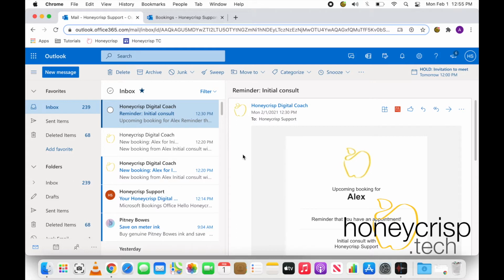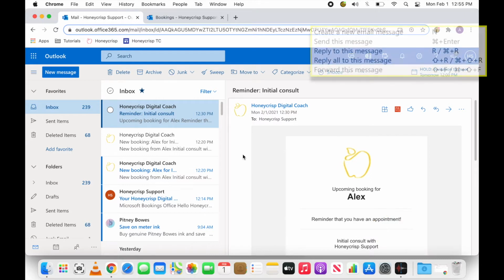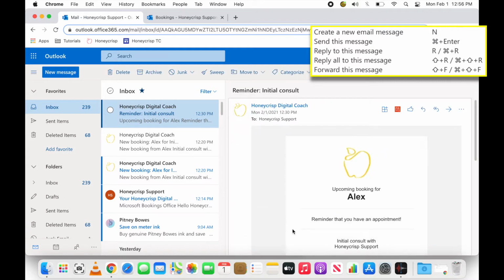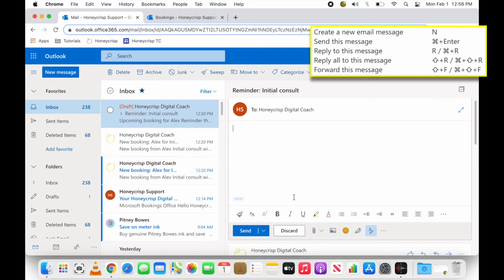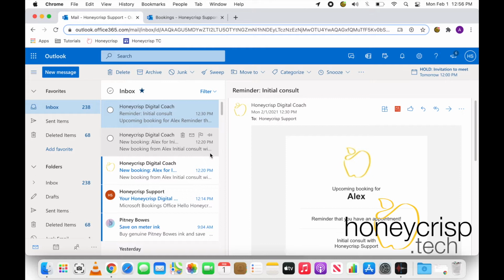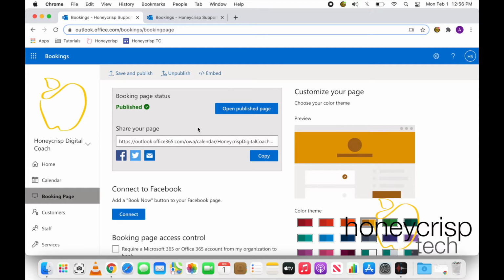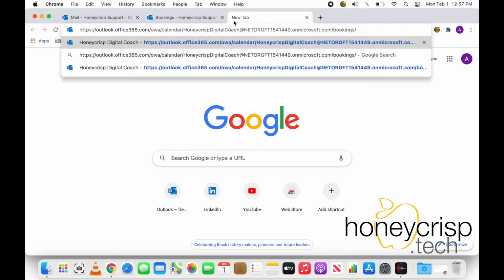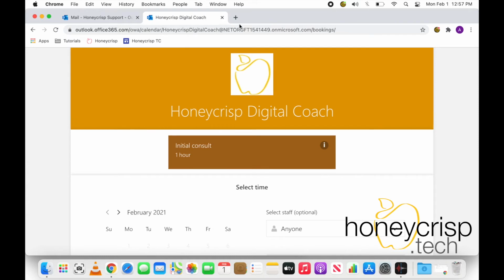Outlook Online: tips and tricks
Sometime the online version of an app can give you more flexibility and functionality than the installed app. Let me show some of the features that will make you workday better using the online version of Microsoft Outlook.